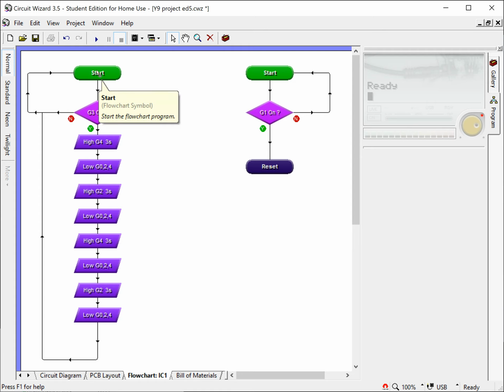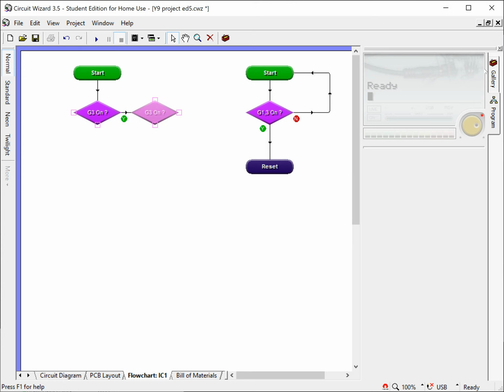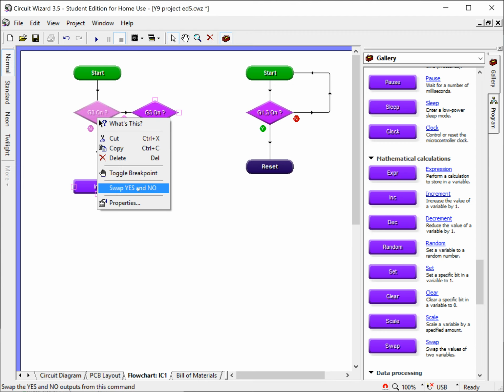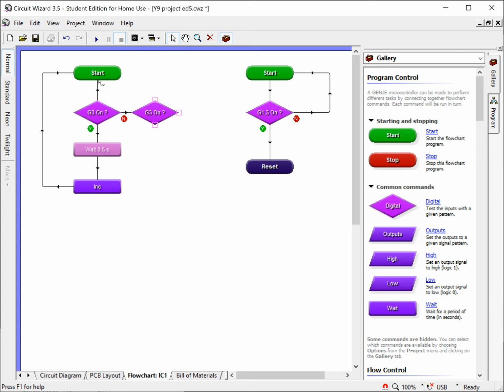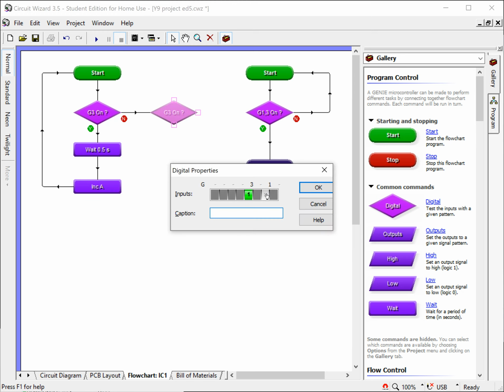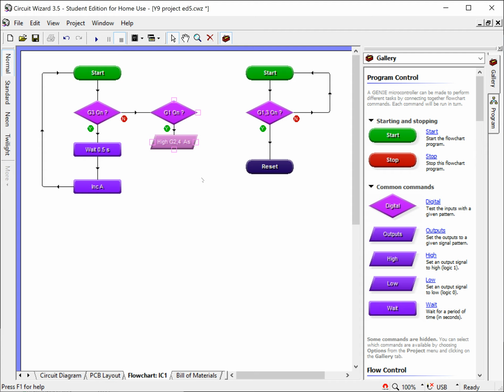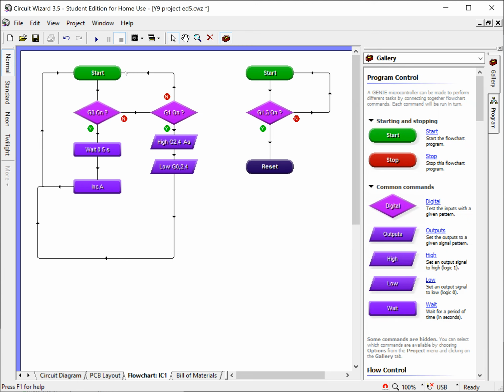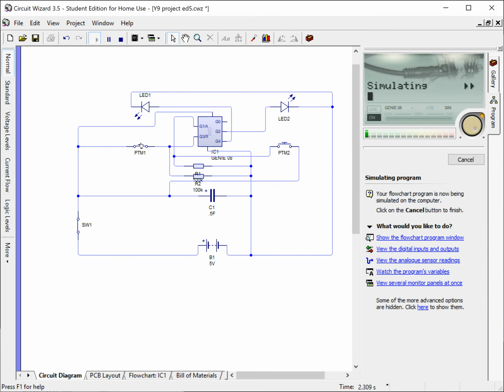6 Veriable timer program